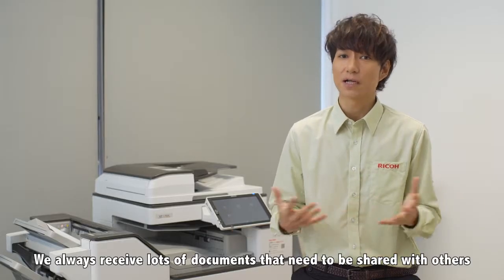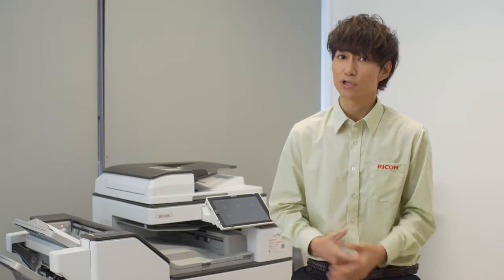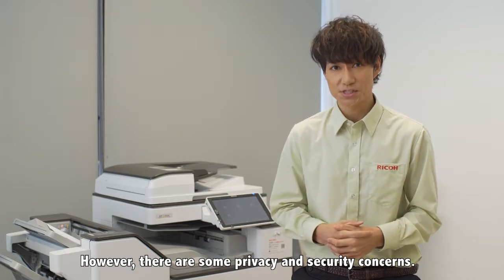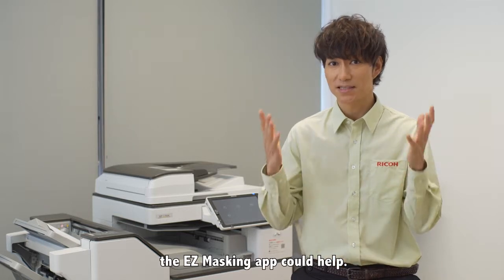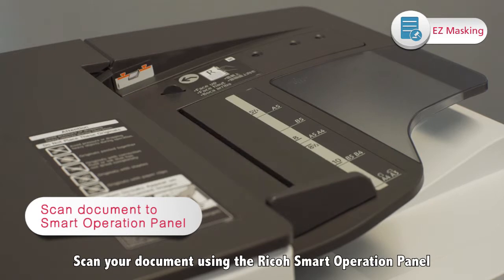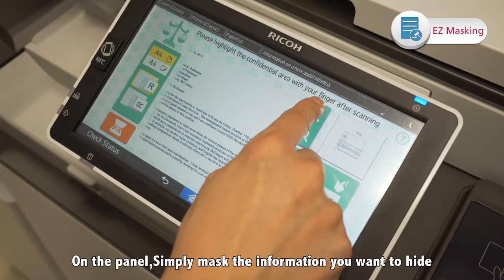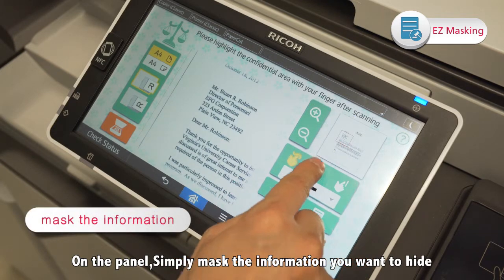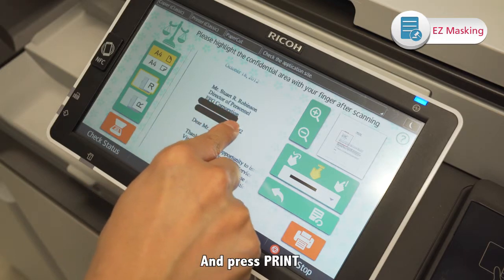RICOH EZ Plus - EZ Masking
With EZ Masking, user can mask out any sensitive information on scanned documents.